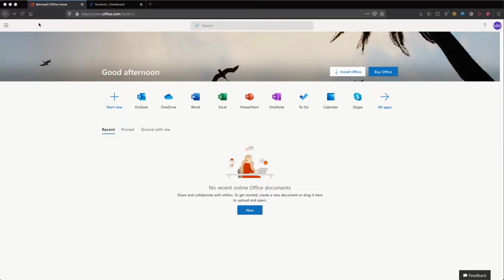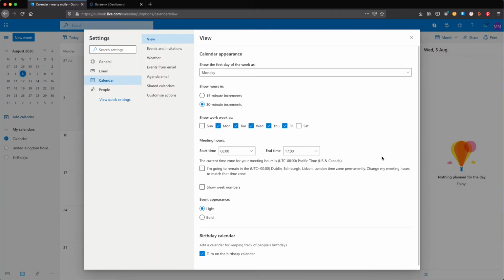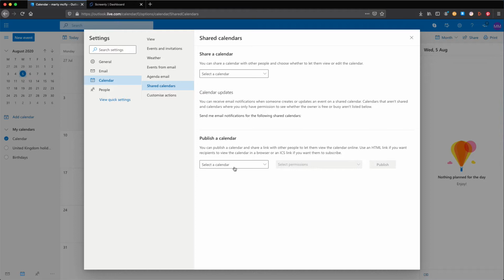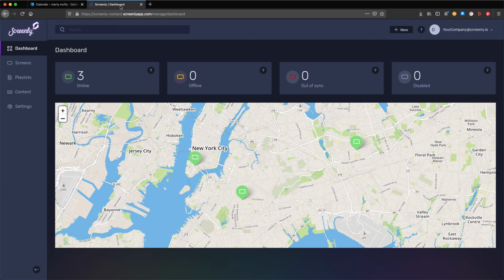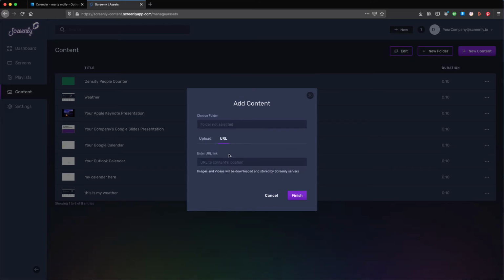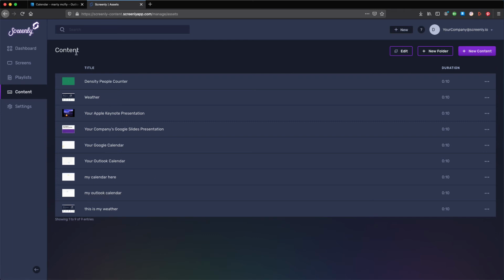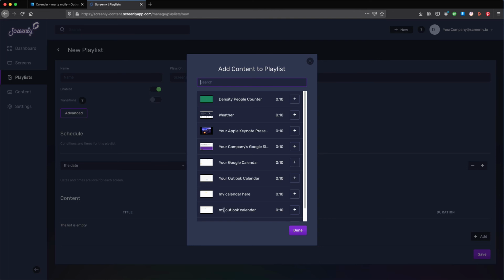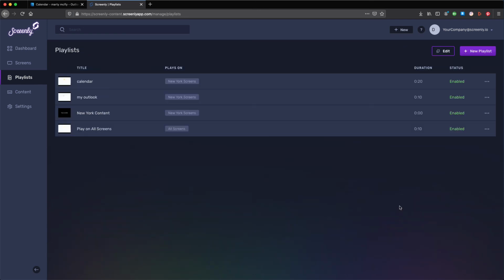How to show an Outlook Calendar on a TV with Screenly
With Screenly, you can easily show an Outlook Calendar on a TV. Watch our step-by-step video to learn more.